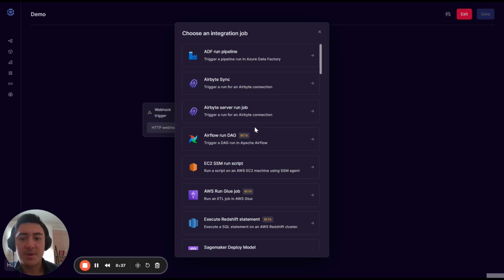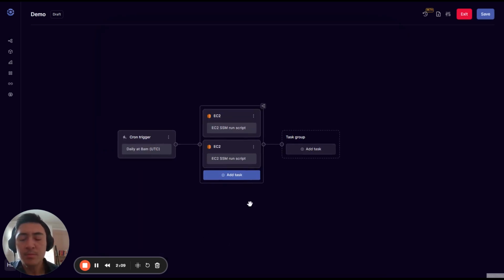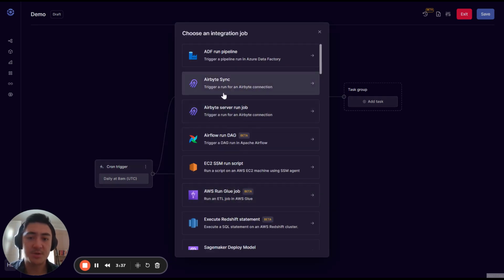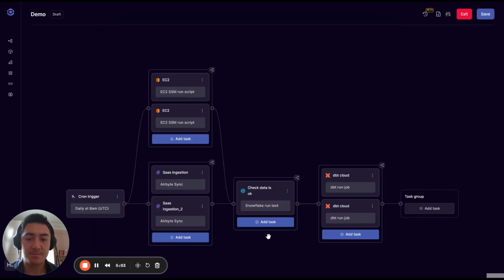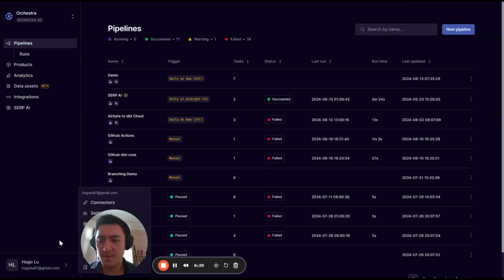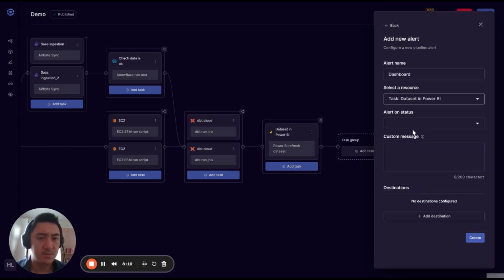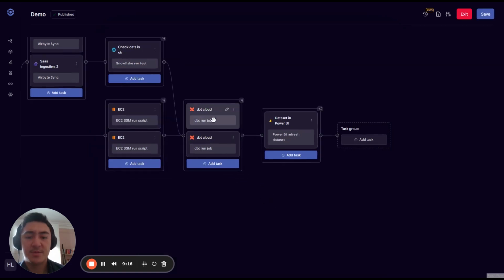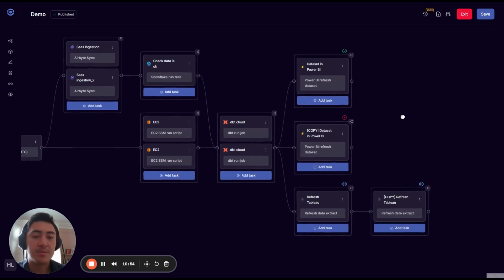How to Build Data Pipelines in MINUTES using Orchestra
How to build data pipelines within minutes (!) using Orchestra

Welcome back! This is a short explainer video on how to build data pipelines using orchestra.

This is a step-by-step guide for data engineers to take you through the process of the best way to build data pipelines quickly and hassle-free using Orchestra. You'll learn how to implement Orchestra as the overarching visibility and data orchestration layer, and see how much faster this is than leverage OSS Workflow Orchestration frameworks such as Apache Airflow.